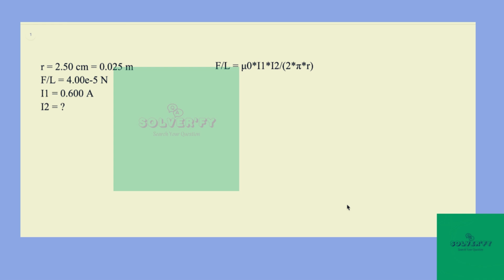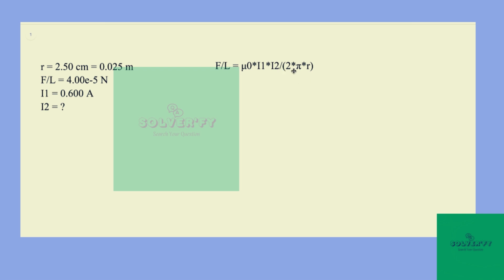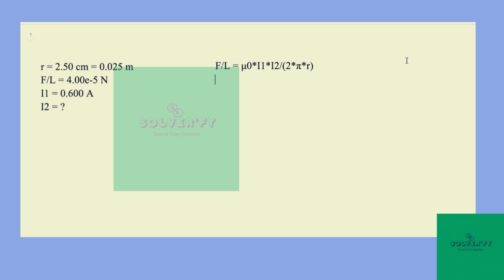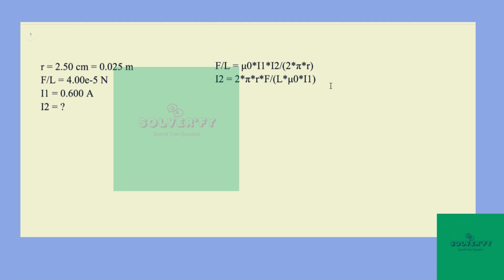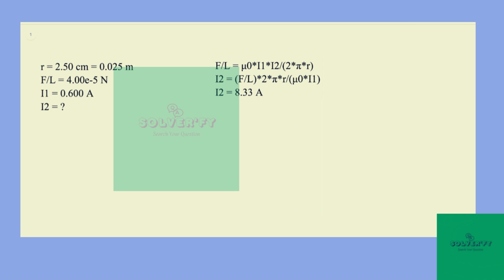[Physics] Two long, parallel wires are separated by a distance of 2.50 cm. The force per unit lengt